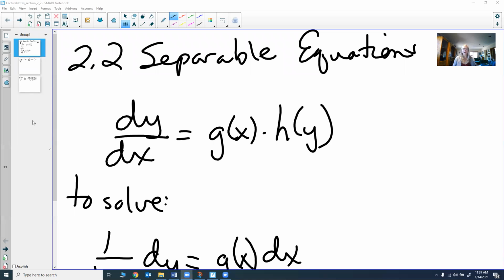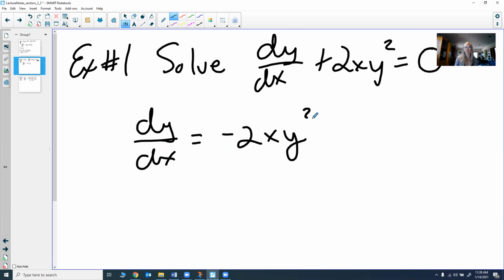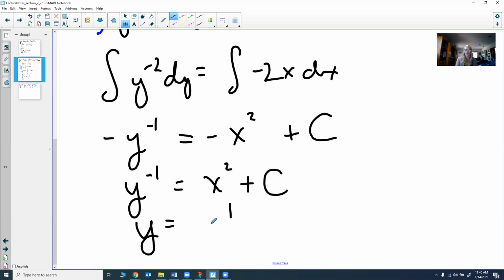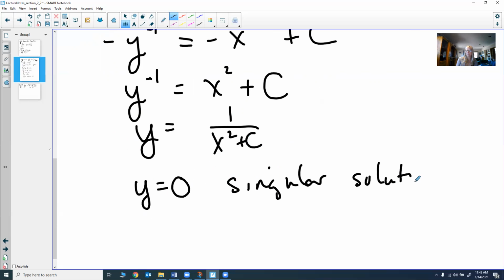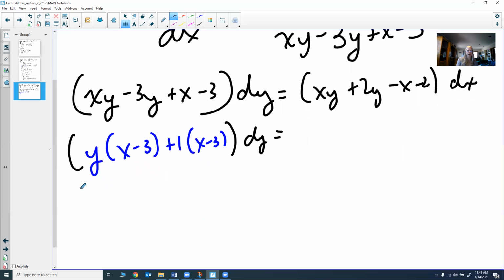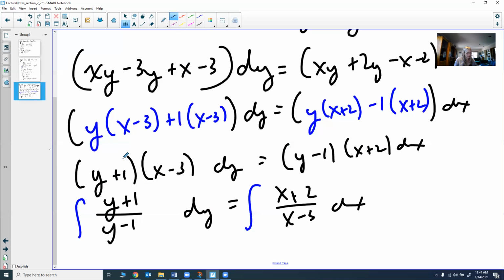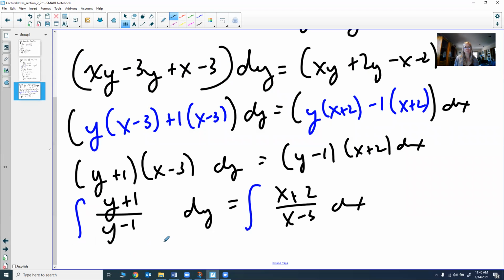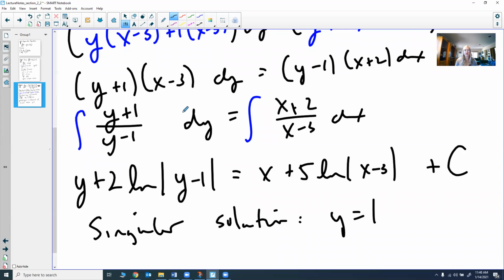Separable Differenital Equations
This video is how to solve a separable differential equation. It follows section 2.2 from the Howard Zill textbook called the First Course in Differential Equations.